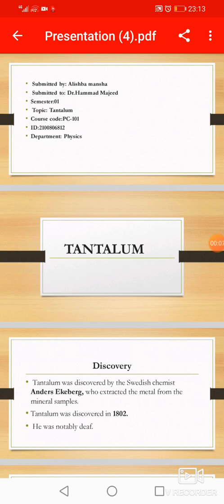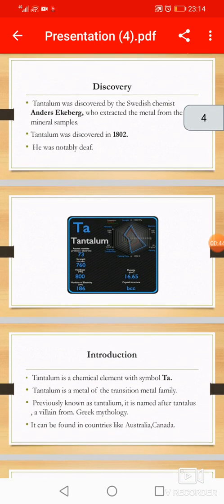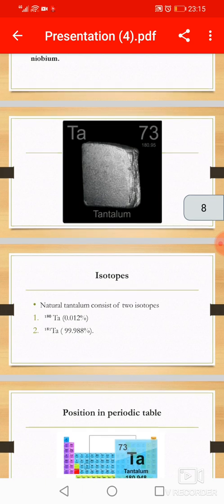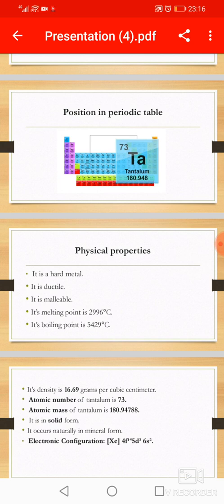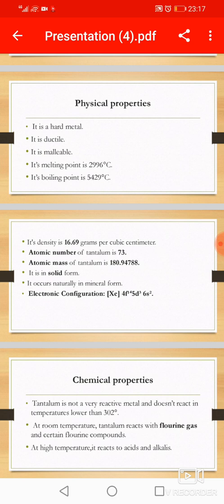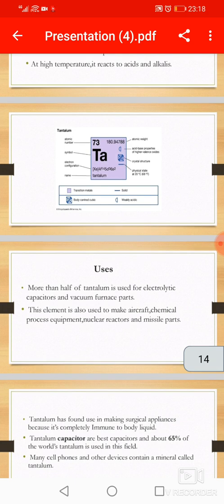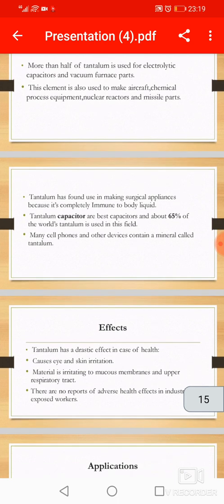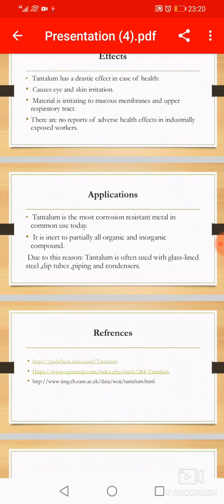TANTALUM | CHEMISTRY | BASIC CONCEPTS | DR. HAMMAD MAJEED